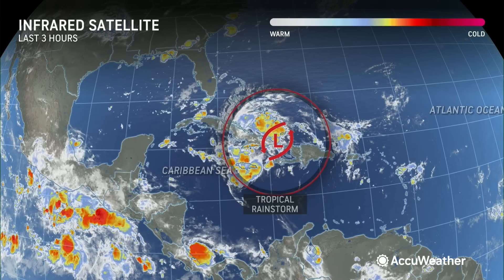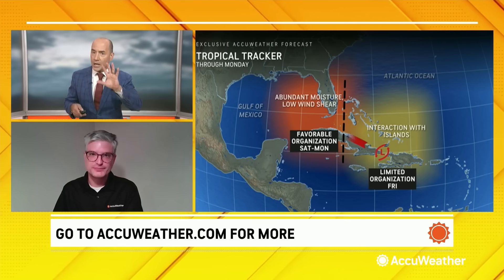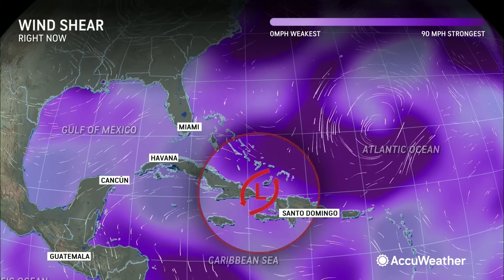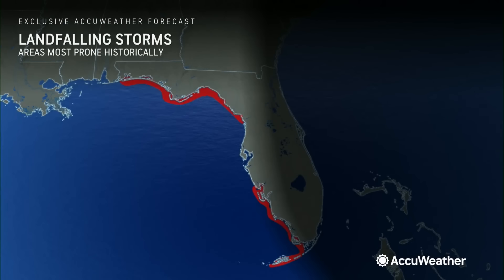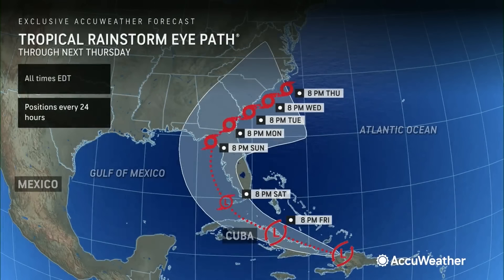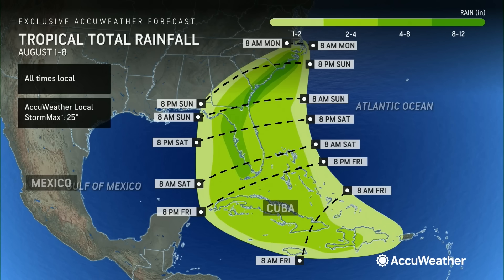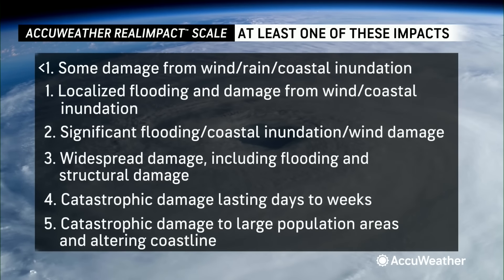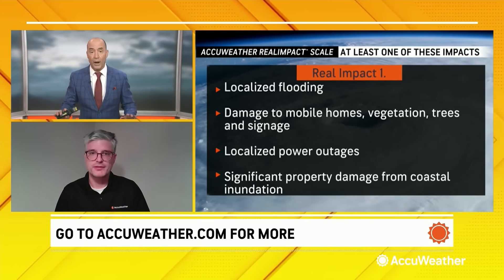Brewing Tropical Storm To Drop Heavy Rain on Florida, Southeast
What is likely to become Tropical Storm Debby will strengthen over the eastern Gulf of Mexico this weekend with significant impacts coming to Florida in the short term, followed by dangers along the Carolina coast next week.

A tropical rainstorm is forecast to strengthen while moving northward along the Florida Peninsula's Gulf coast this weekend, spreading rain, gusty winds and severe thunderstorms slowly northward. AccuWeather meteorologists warn that not only may the feature become a hurricane but it may also later stall along the southeastern United States coast next week. 25 inches of rain is possible.